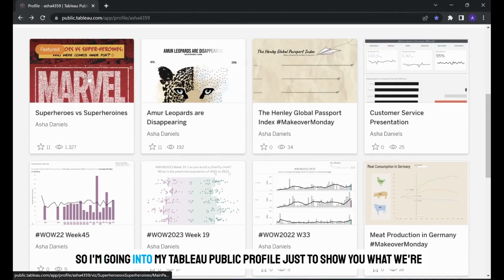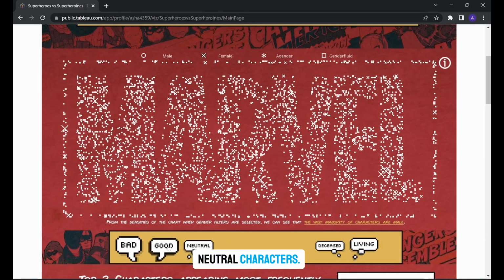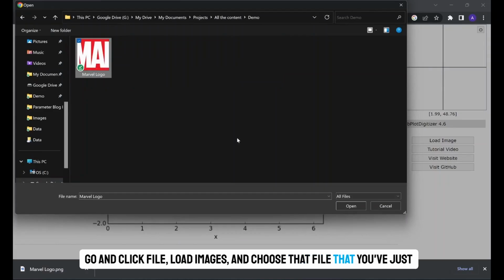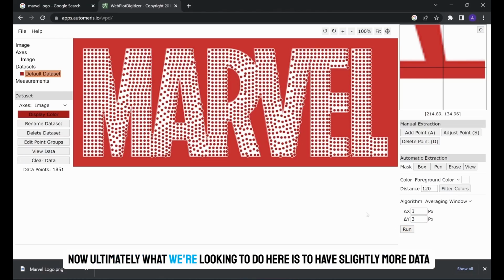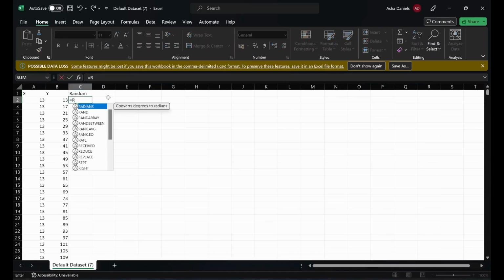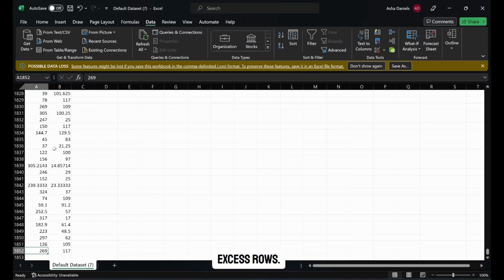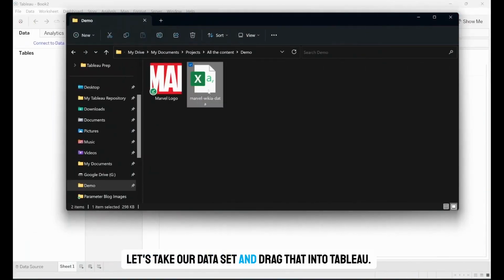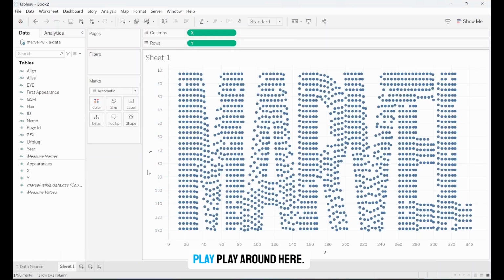How to in Tableau in 5 mins: Make a Custom Shaped Chart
Learn how to make a custom shaped chart out of individual data points and perfect the shape making technique in Tableau.